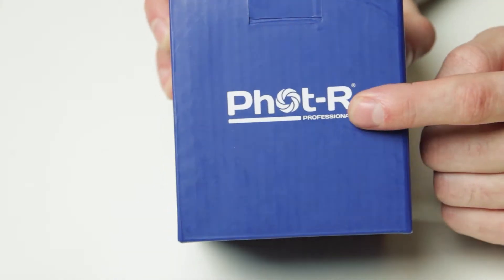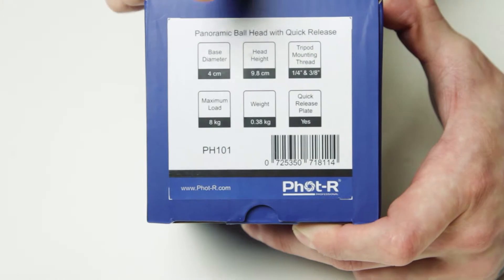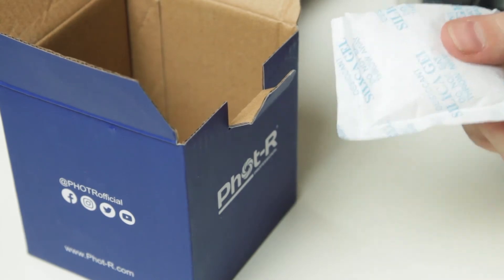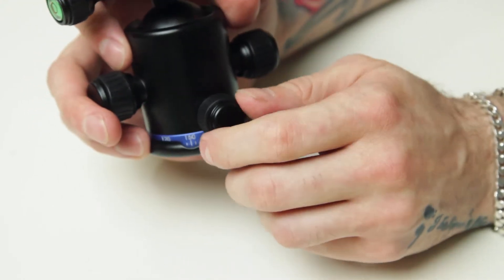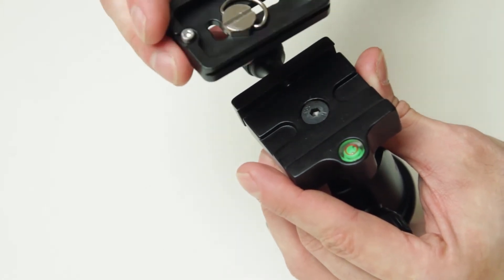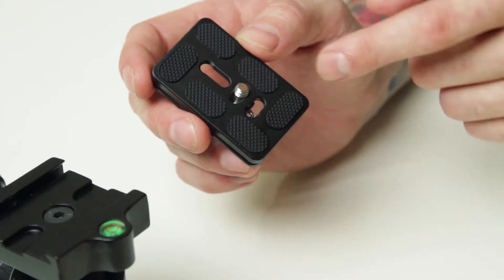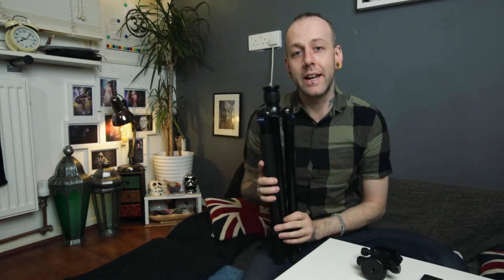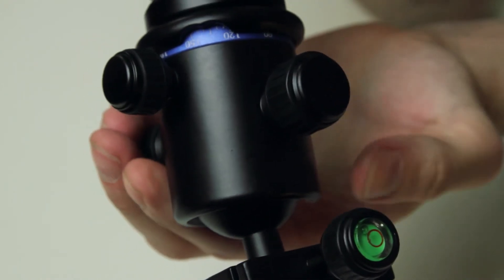Phot-R PH101 TripodBall Head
My first unboxing and a mini review of this compact yet very study Tripod ball Head. Looking forward to fully testing this product soon but from what i have used already I am loving it!

Links to products below:
PH 101